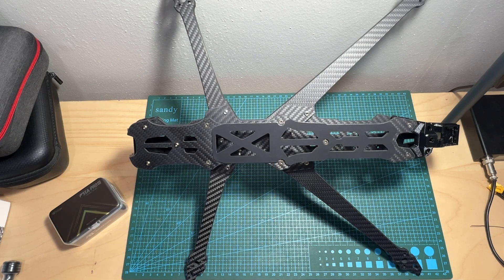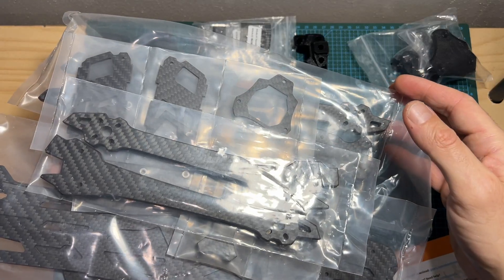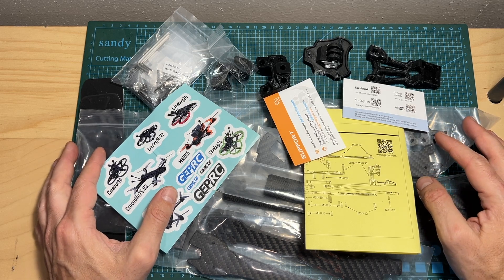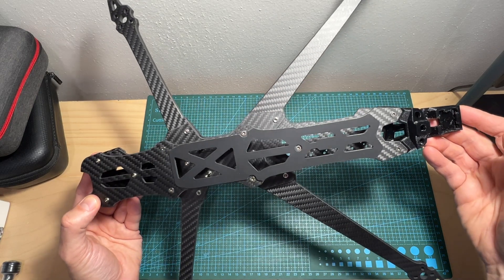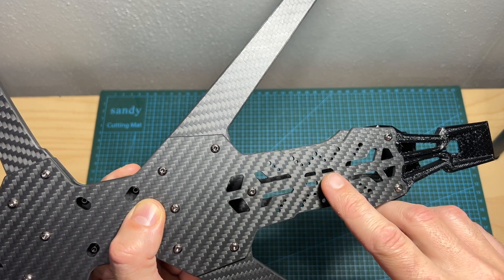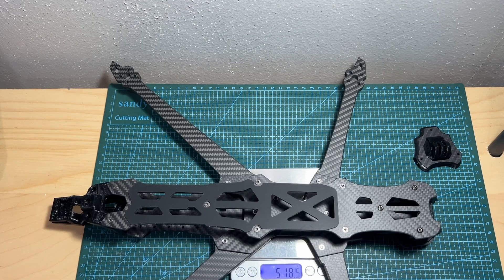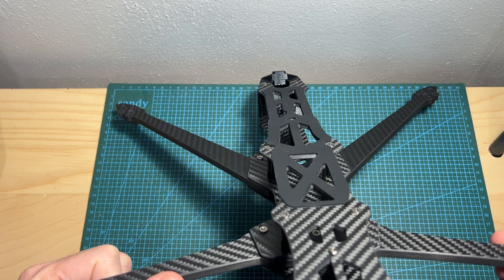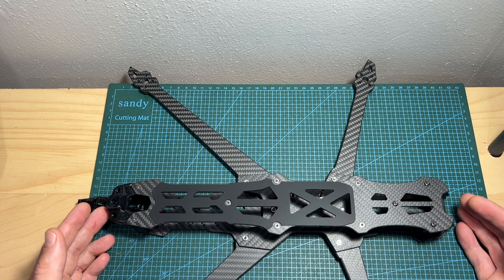GEPRC GEP-Pulsar LR10 Frame - Quick Build & Overview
► GEP-Pulsar LR10 Frame

╠╗║╚╝║║╠╗║╚╣║║║║║═╣ I Really Appreciate Your Support!